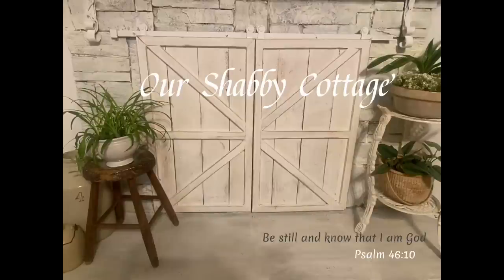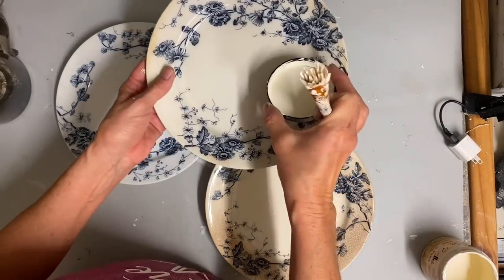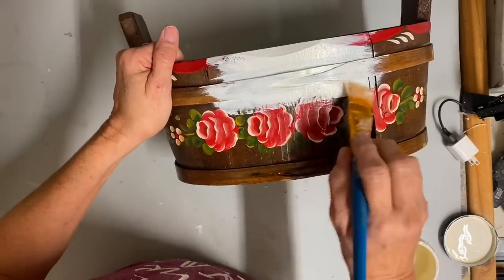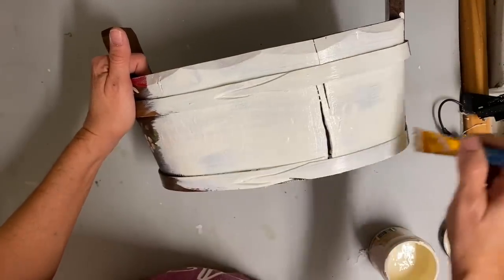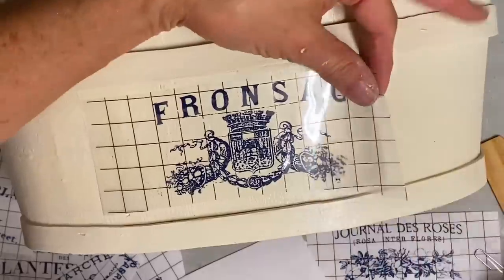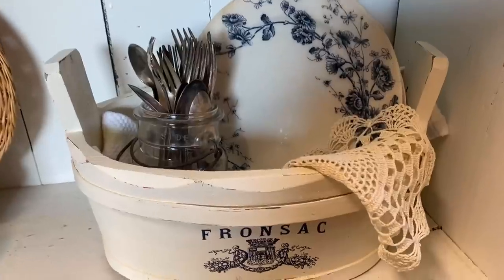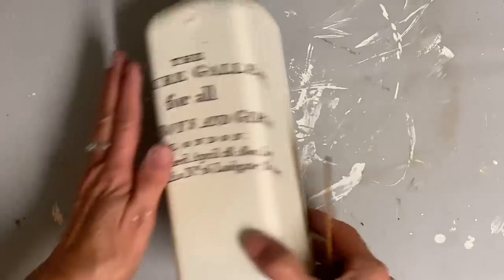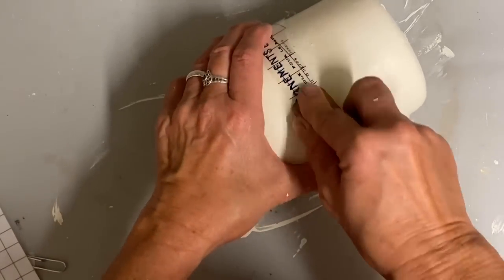How to French Country vignette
Buttercream

IOD blue and white transfers

Look what I found on Etsy